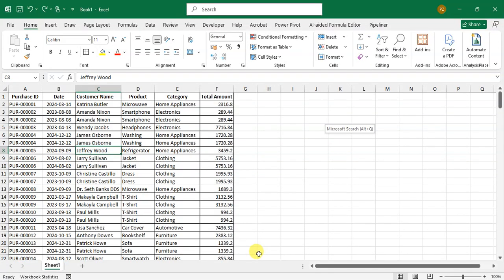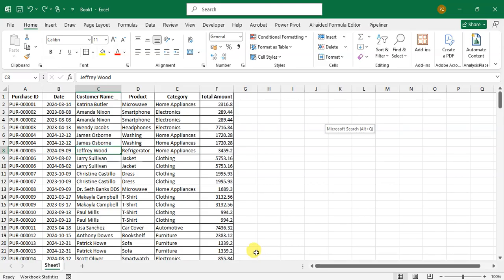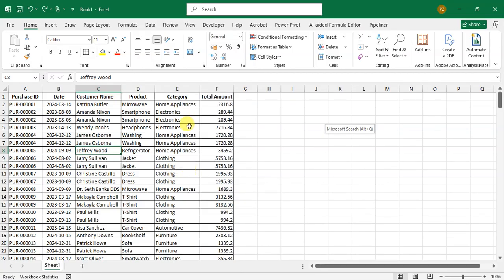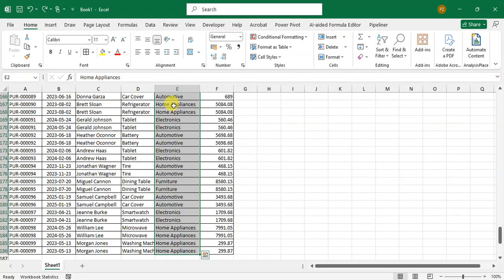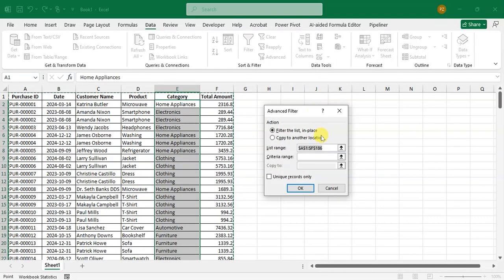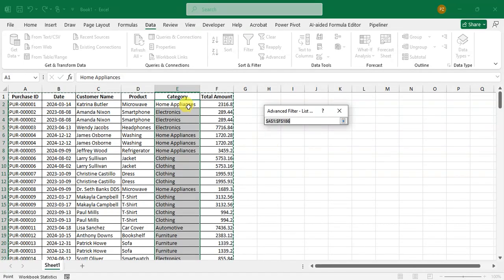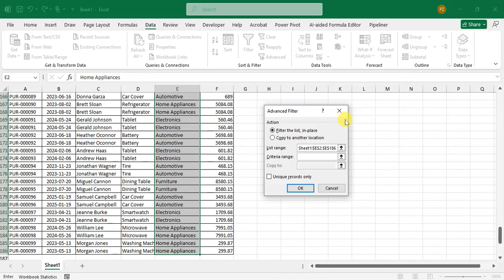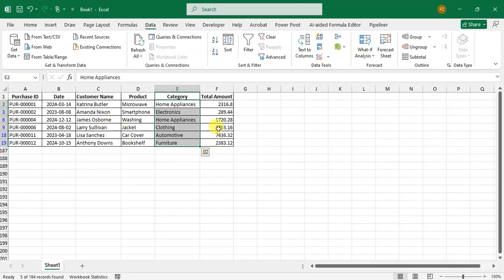How To Filter Unique Text In Excel | Advanced Filter in Excel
Hello everyone, in this video we learn how to filter unique text in Excel. First, select the full column by clicking the column name, dragging with the mouse, or using Shift + Ctrl + Down Arrow. Then, go to Data tab, click Advanced Filter, select the column range, check Unique Records Only, and click OK. Now, only unique text is filtered.